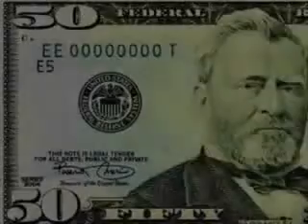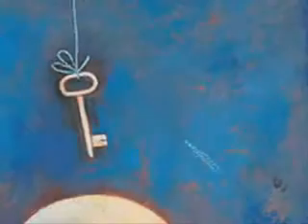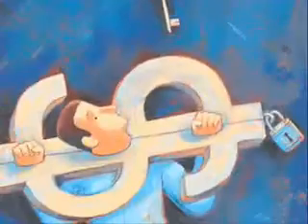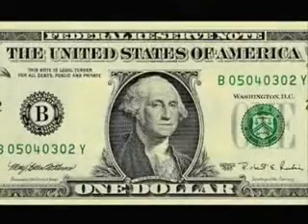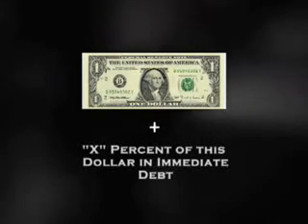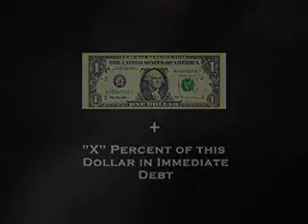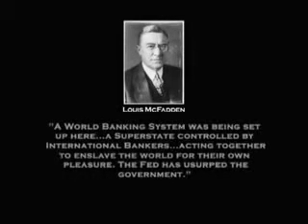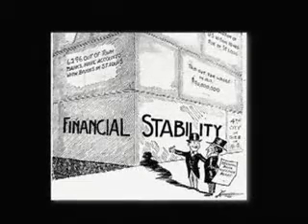How The Fed Create Money Out of Thin Air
How the Fed Create Money Out of Thin Air Money, Banking and the Federal Reserve.